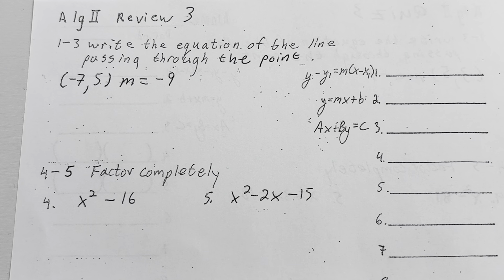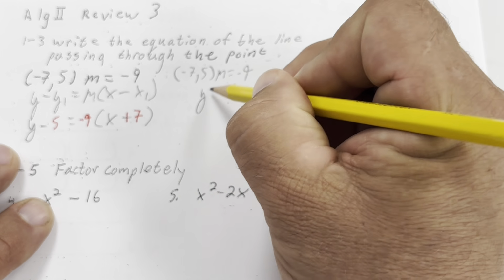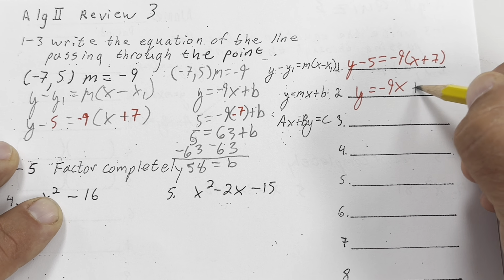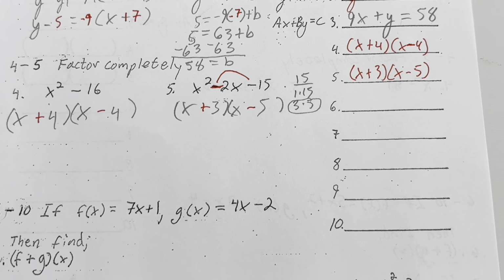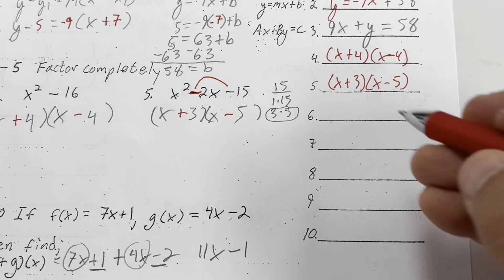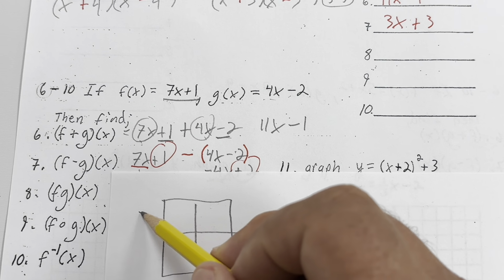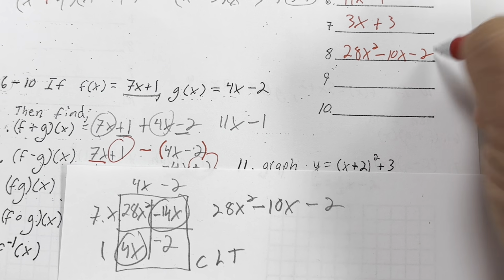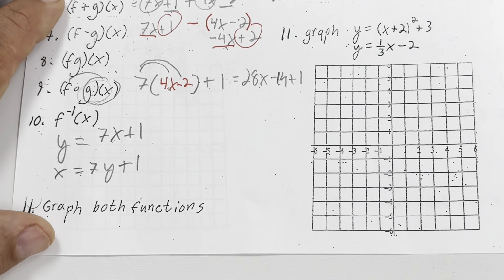Alg2 review quiz 3